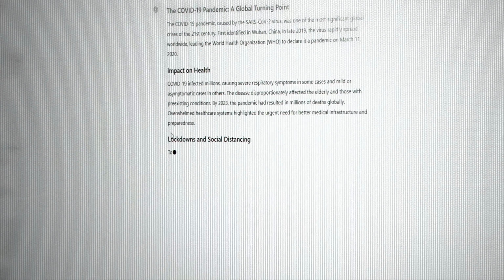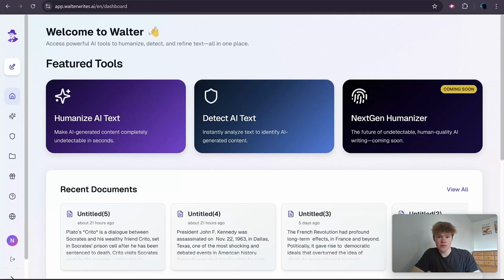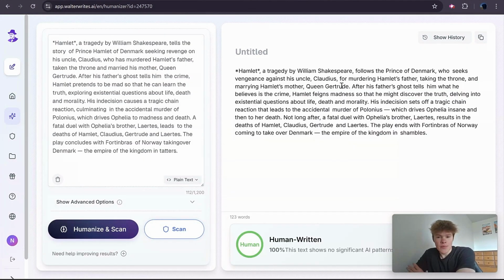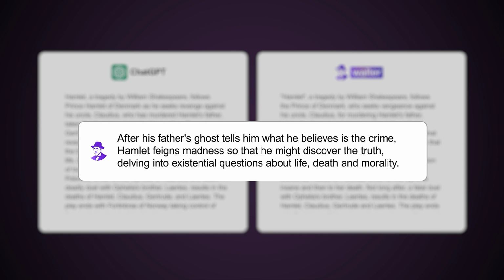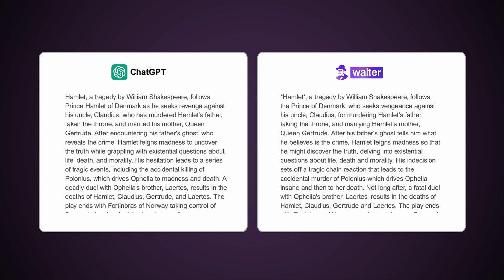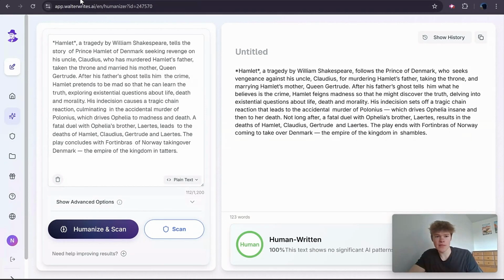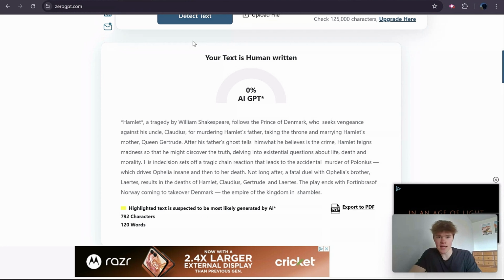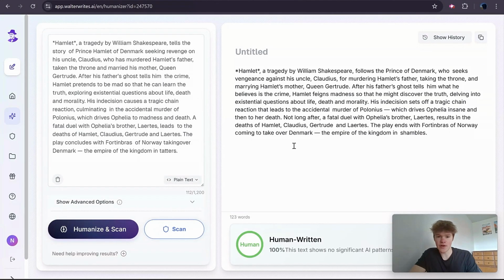Avoiding Detection: AI Essay Writing Tips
In this video, we'll share AI essay writing tips to help you avoid detection by humanizers. Perfect for students looking for helpful advice!